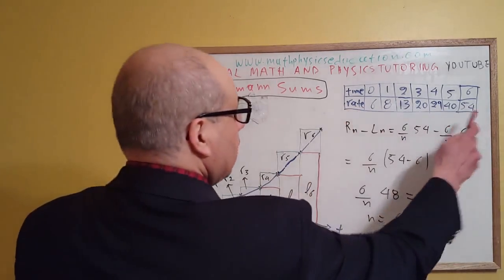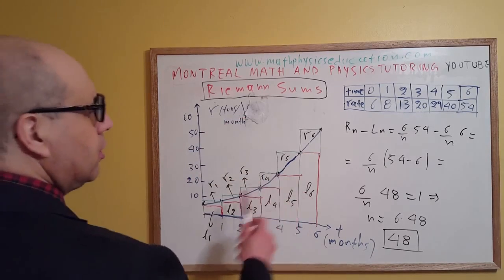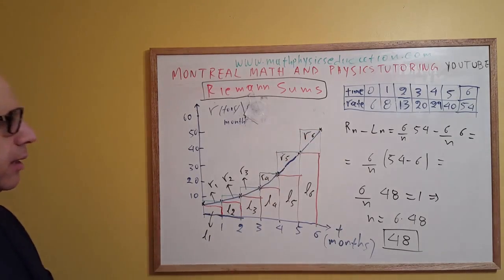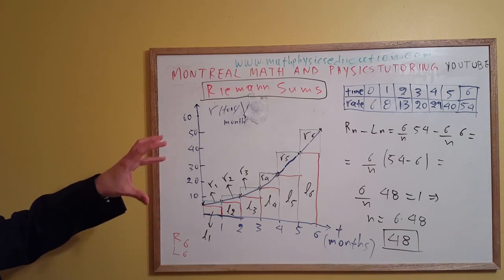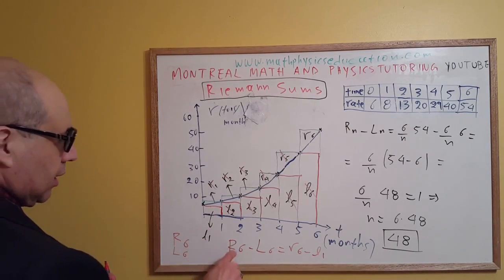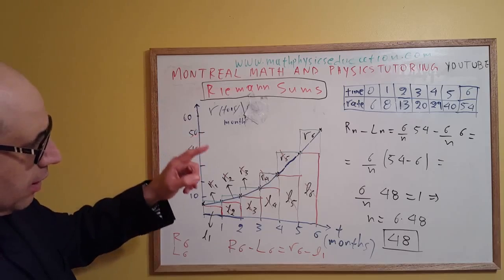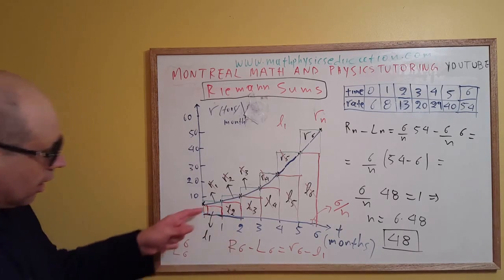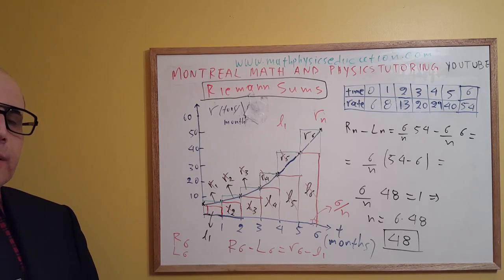Riemann sums - Challenging problem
George Lerakis solves an challenging  problem in Riemann sums. He claims that he defines the problem as challenging because it doesn't follow in one of the categories where a well prepared student knows what to  do immediately when sees the problem.
The problem has as follows:
In a table of values we have measurements of the emissions coming out of a factory at the beginning  of each month for a six months period. The emissions are measured in tons per month and they are increasing by the time since the equipment in place to reduce  them losing its efficiency by time. The question asked is how often measurements have to be taken per month in order the difference between an overestimate and underestimate of the emissions to be exactly equal with one ton.
Lerakis claims that the magic words here that help us to start solving the problem are the words overestimate and underestimate and how often. These words for anyone taking this course (integral Calculus of Single Variable)  will help you realize that the problem has to do with Riemann sums. Because only in this topic we can get approximations that are slightly larger or smaller than the actual measurement using left and right endpoint Riemann sums. And the accuracy of these measurements depends on the number of times we will divide the horizontal distance under the curve which in this particular problem is time.